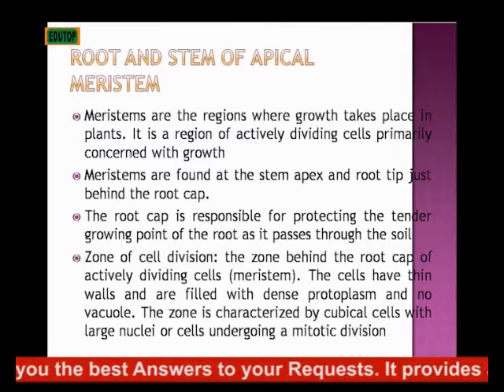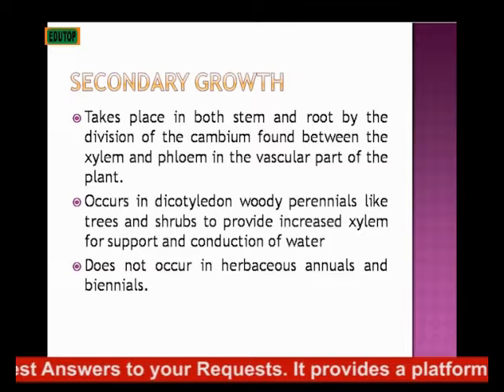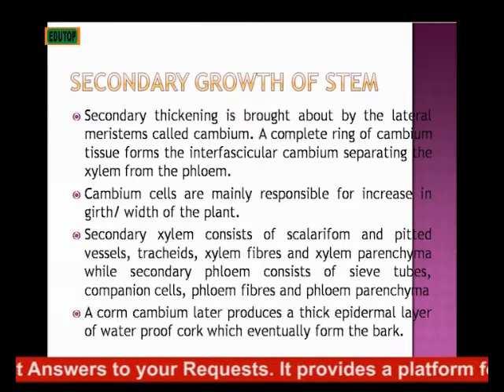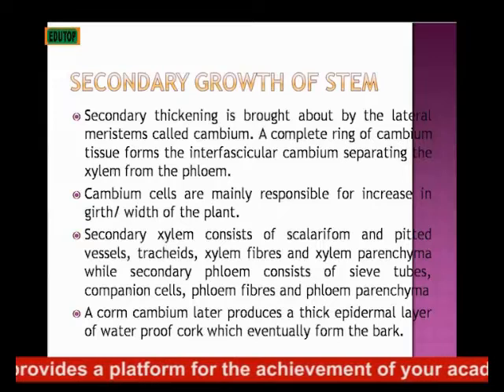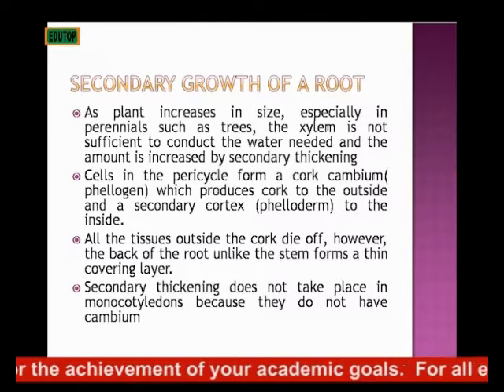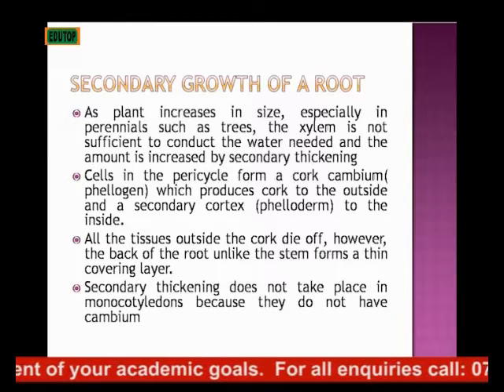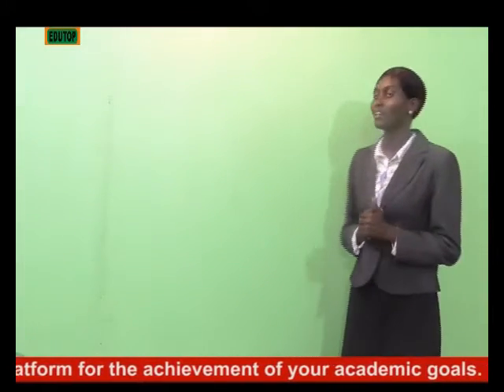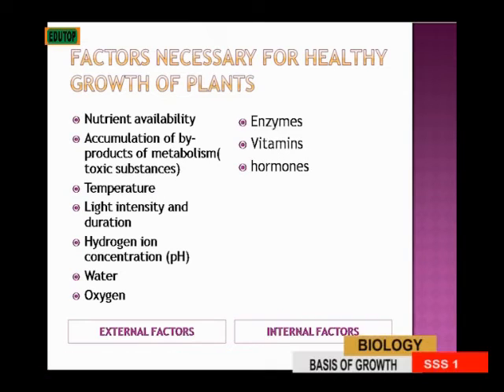(BIOLOGY FOR SENIOR SECONDARY SCHOOL SS1) Lesson 18